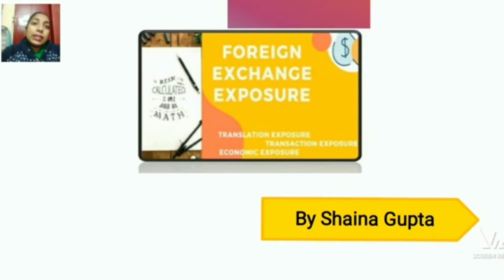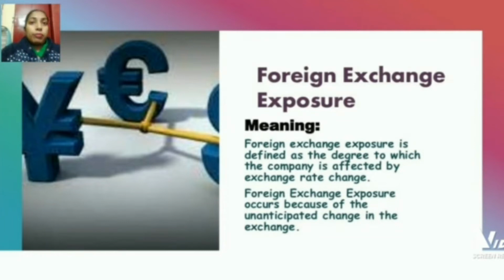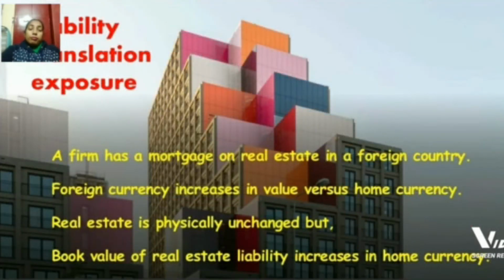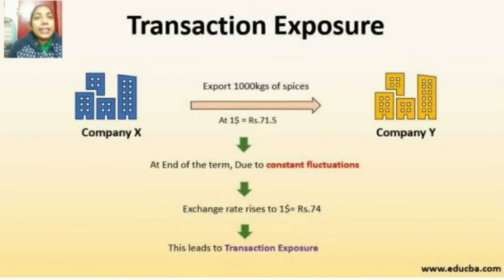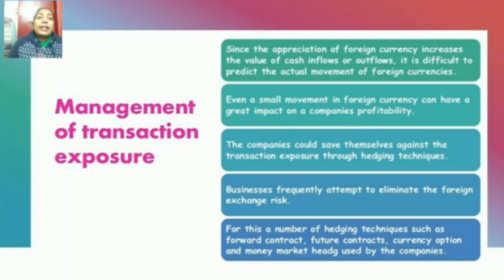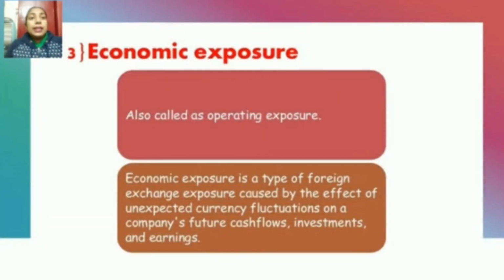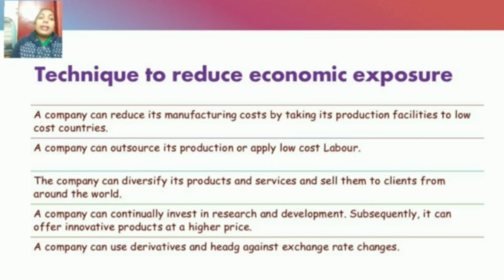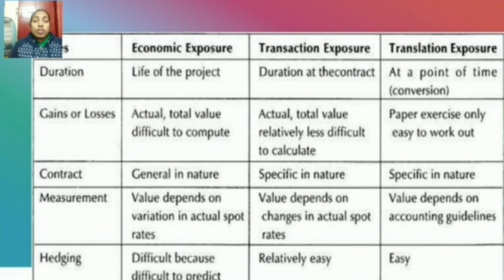Foreign exchange exposure By Ms. Shaina Gupta | Management Department | RPIIT Academics